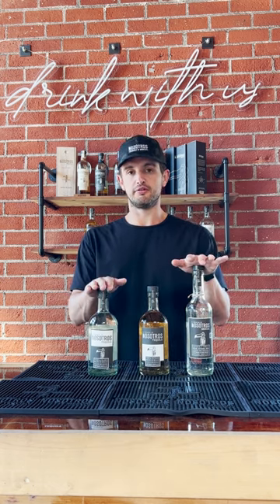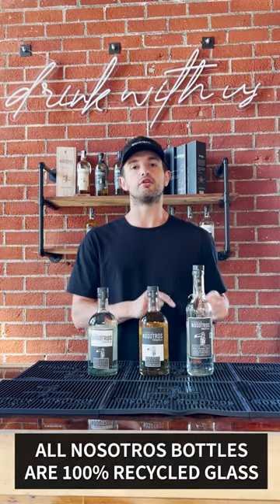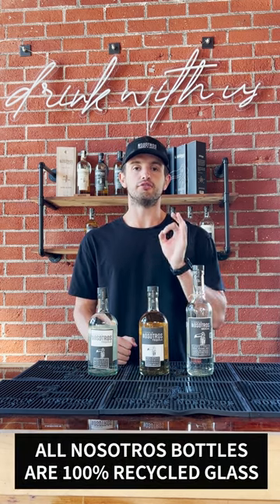Nosotros Tequila Training Video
Tequila (Blanco & Reposado) & Mezcal.
• All our tequilas made with 100% Blue Weber Agave
• What sets us apart & gives us a really unique taste is our 50/50 blend of Highland & Lowland Agaves
• 100% ADDITIVE-FREE
Nosotros Blanco
• Sweet & fruity nose, Peppery & earthy finish
• Won Double Gold & Best Tequila in the San Francisco World Spirits Competition
• Made in Jalisco
Nosotros Reposado
• Aged 11 months in white oak barrels
• We use a pipón style of aging that is very unique in our industry
• Butterscotch nose, Cinnamon spice finish
• Made in Jalisco
Nosotros Mezcal
• Made in the Oaxaca region
• Ensamble of Espadín & Tobalá